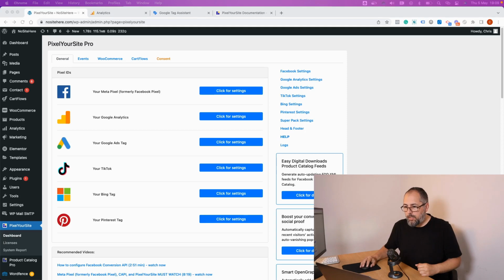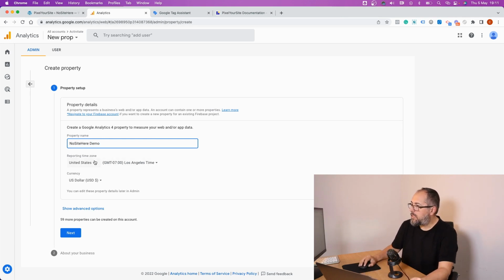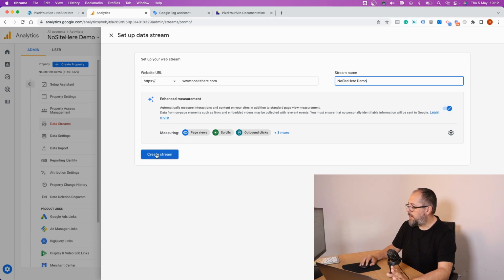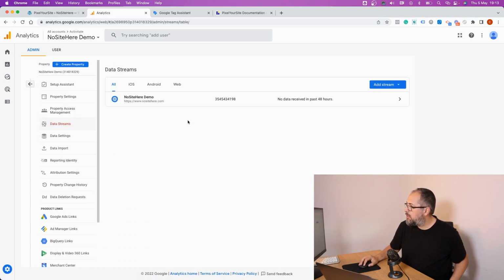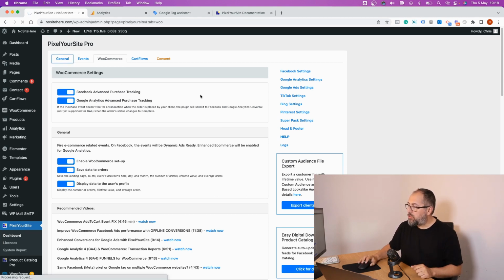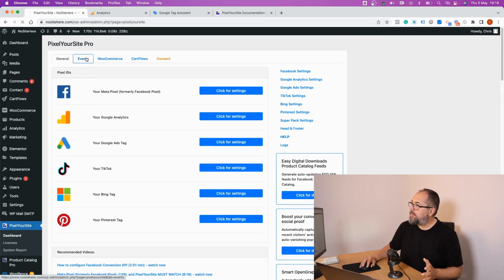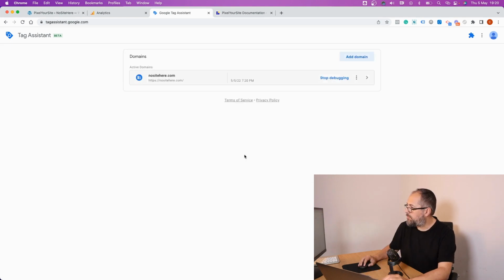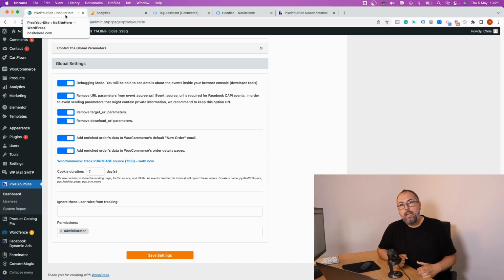Google Analytics 4 (GA4) on WordPress and WooCommerce: how to install and test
Learn how to install and Google Analytics for on a WordPress website or WooCommerce store using PixelYourSite.